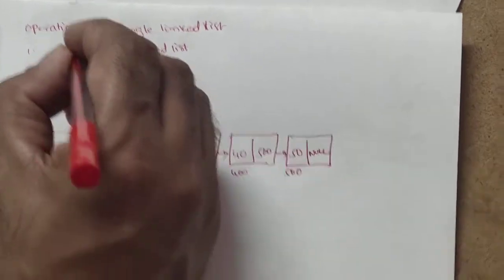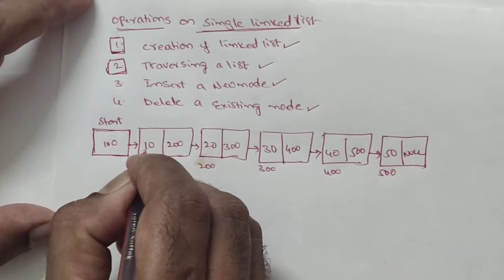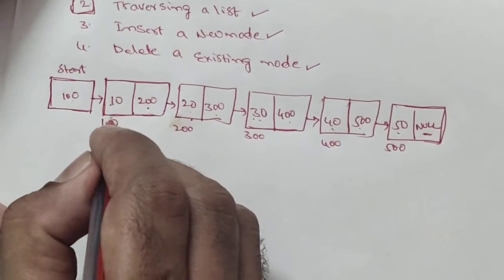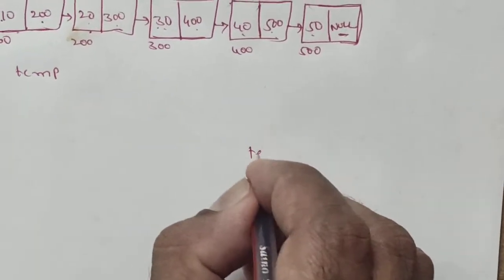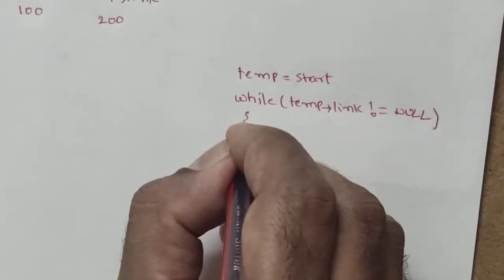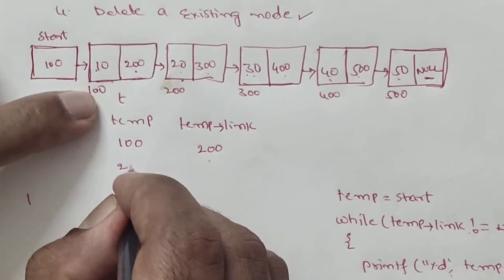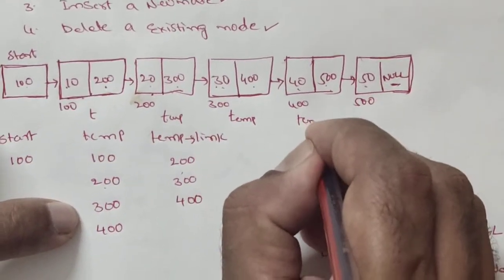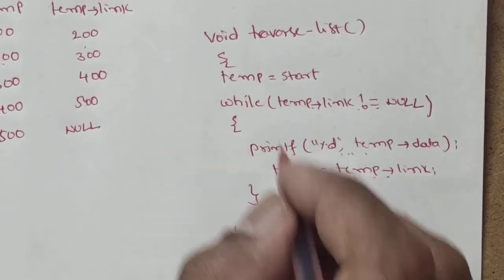SINGLE LINKED LIST TRAVERSING